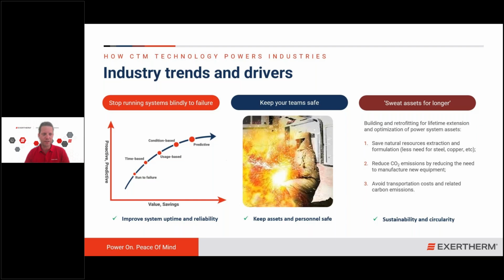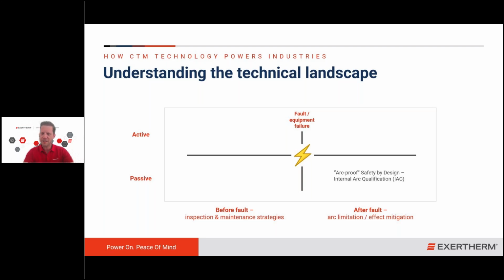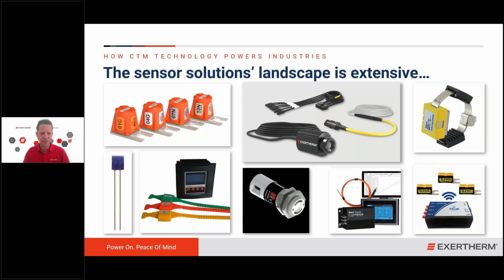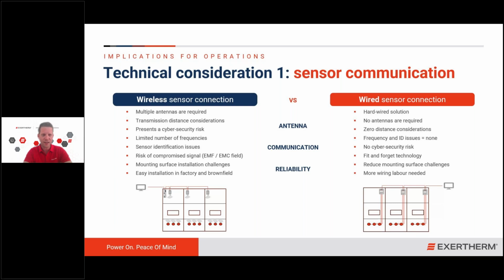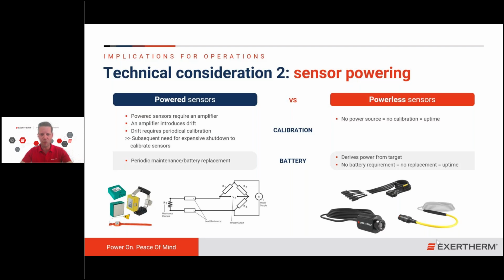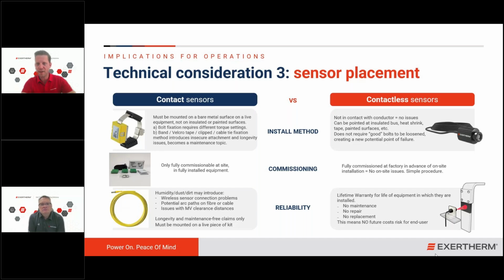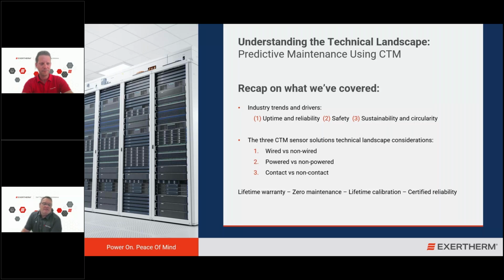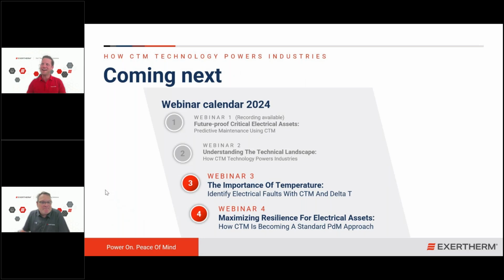Webinar | How CTM Technology Powers Industries: Understanding the Technical Landscape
This webinar explores the broad technical solutions landscape, compares different technologies to CTM, and outlines benefits and implications for design, engineering, and operations.